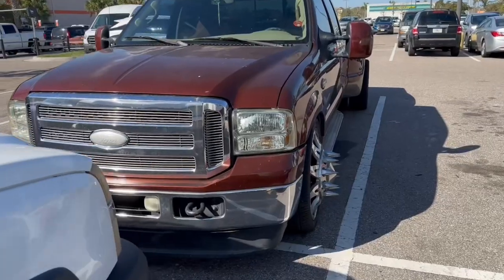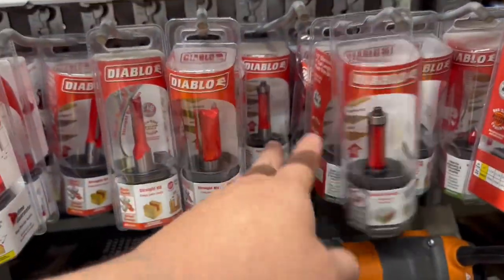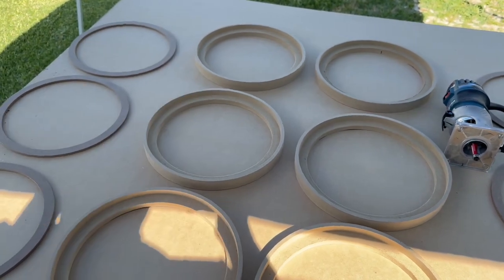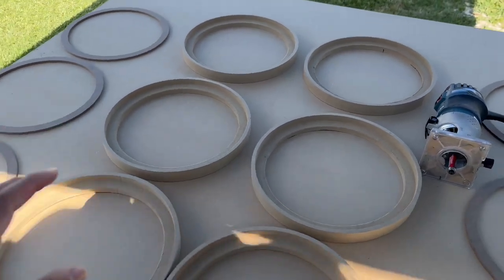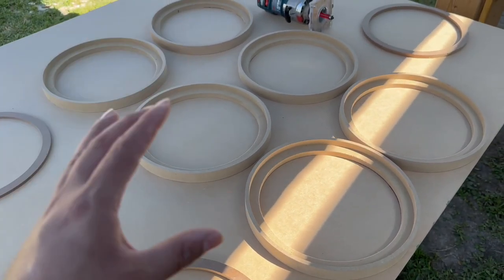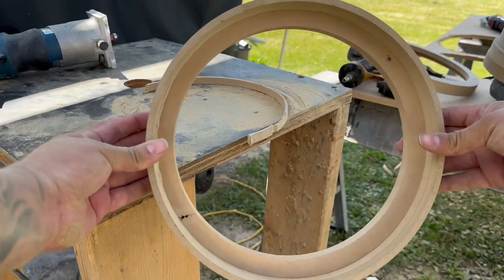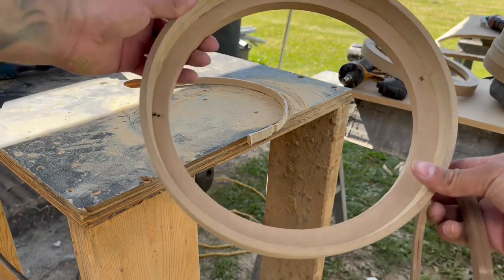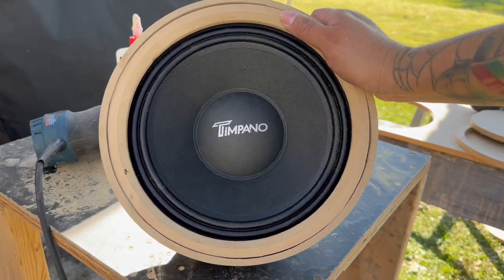Making Wood Speaker Rings to start Door Panel Build